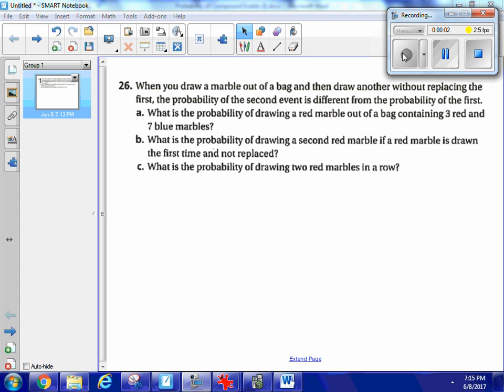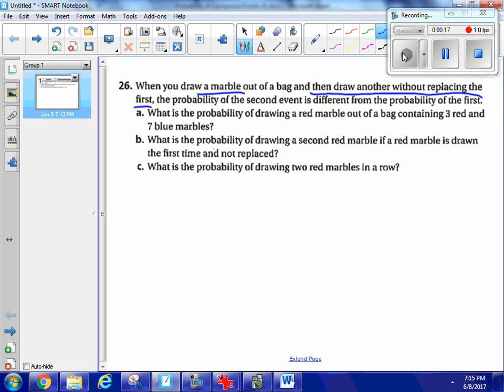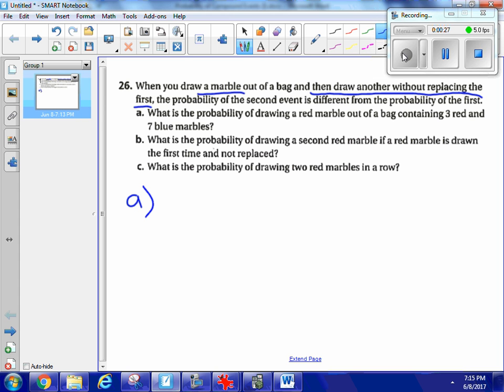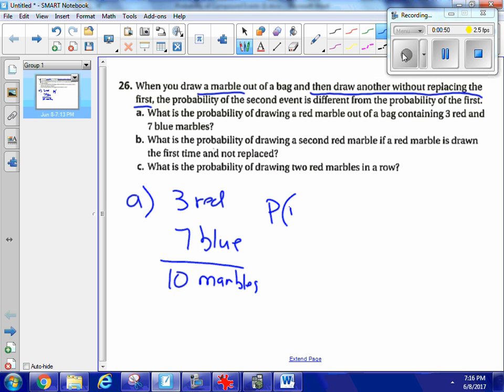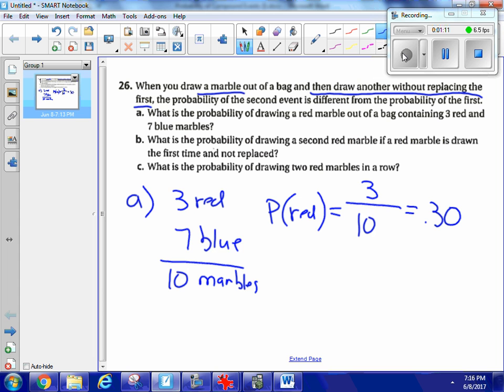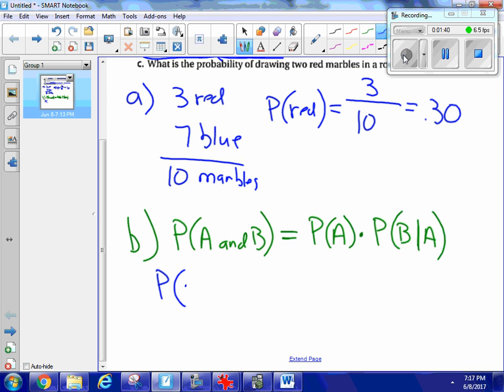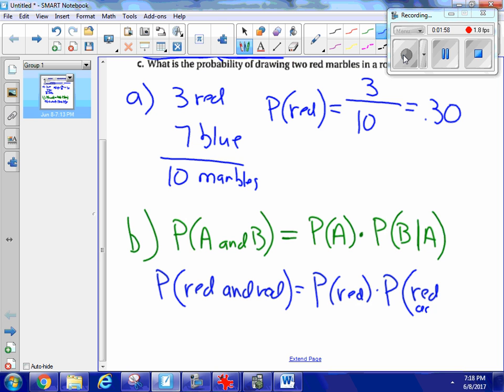Probability of Compound Events I 1 Problem